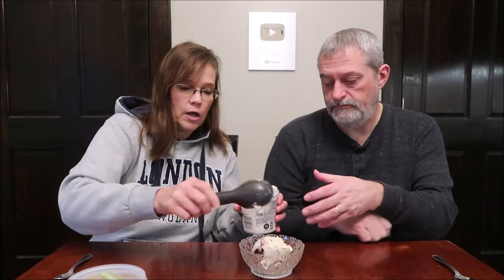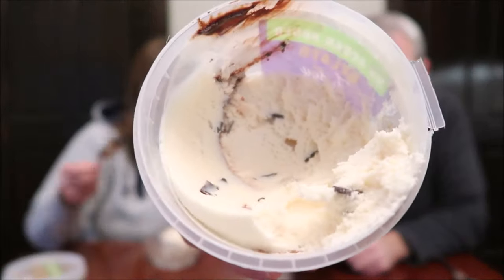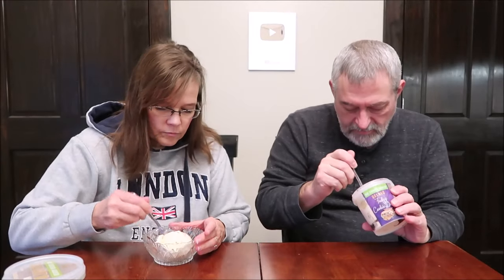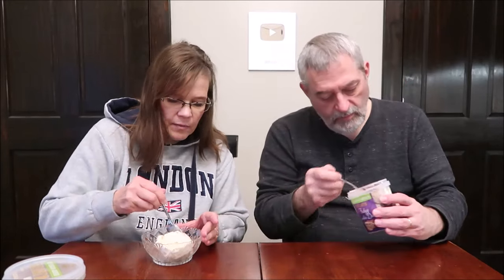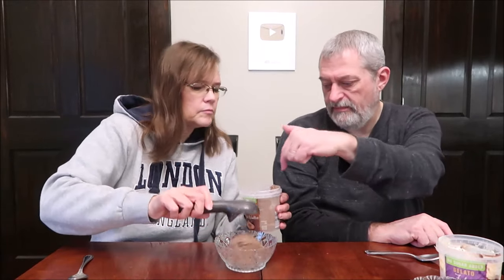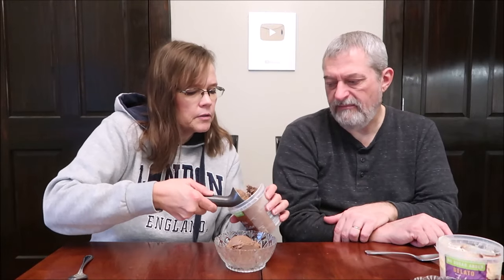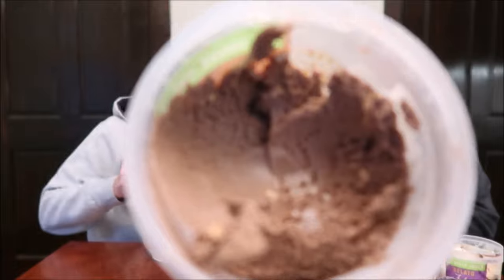Sundae Shoppe (ALDI) No Sugar Added Gelato: Chocolate Peanut Butter & Fudgy Cookie Dough Review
This is a taste test/review of the Sundae Shoppe (ALDI brand) No Sugar Added Gelato in two flavors including Chocolate Peanut Butter and Fudgy Cookie Dough. They were $3.89 each.